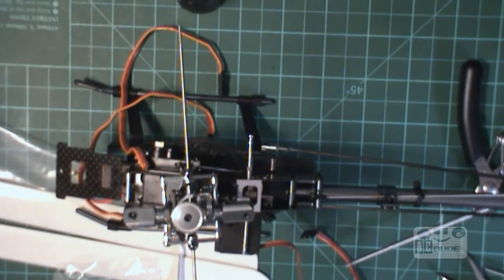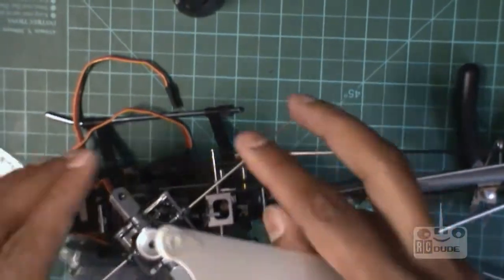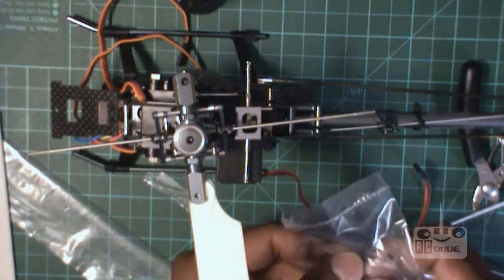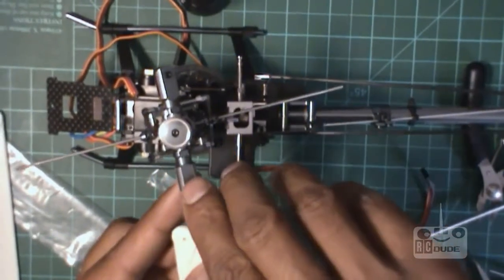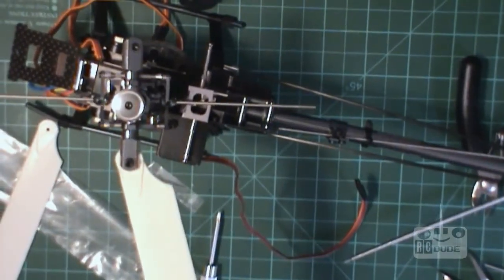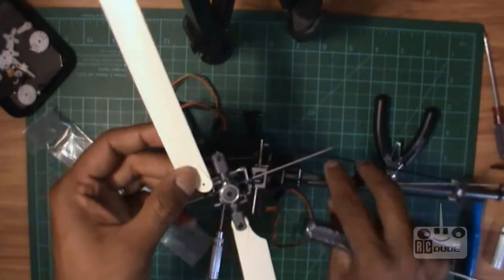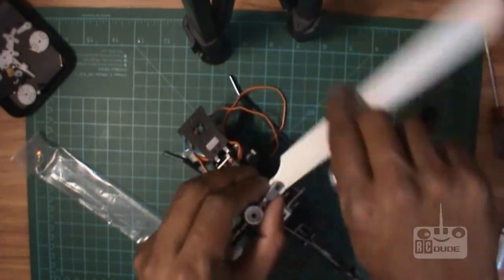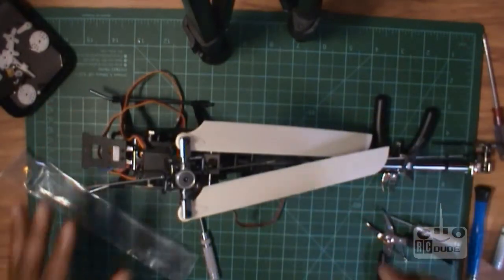HK 250GT How To Build & Full Setup Part 10 Main Blades